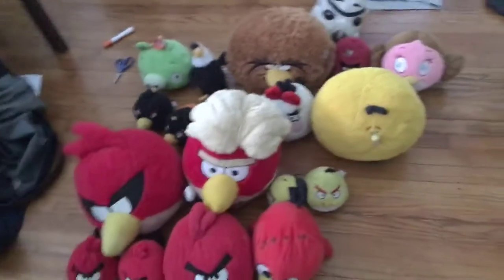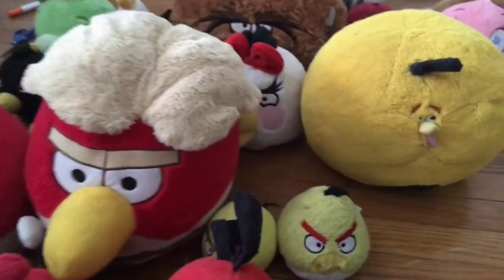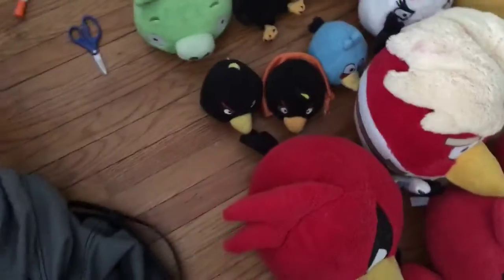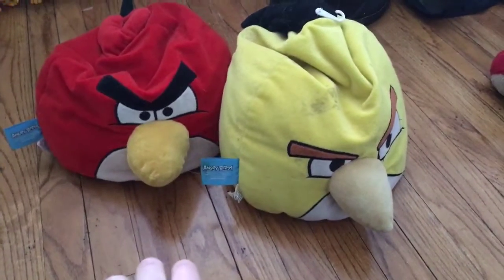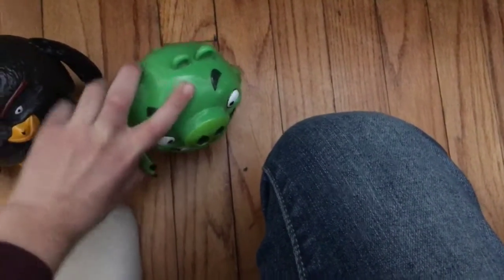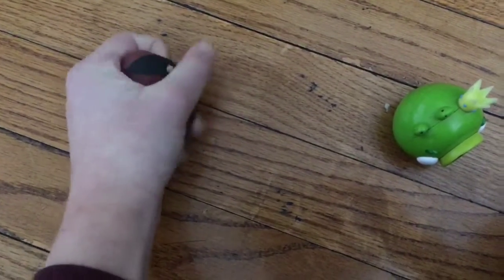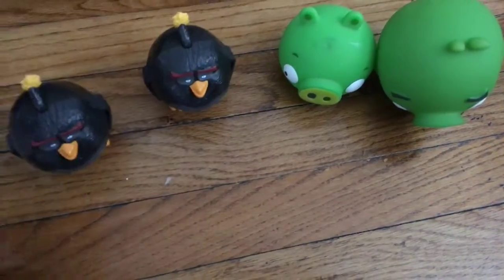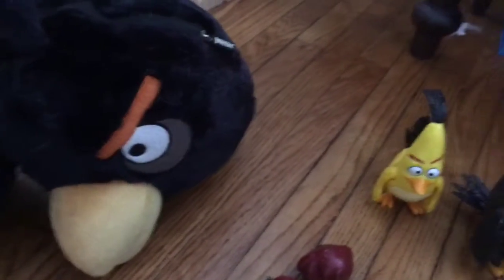My angry bird stuff!